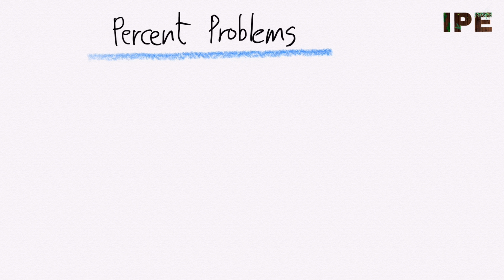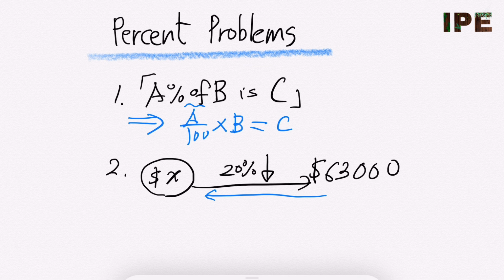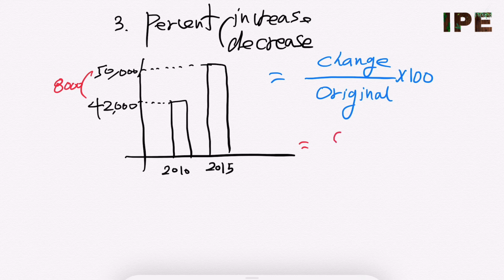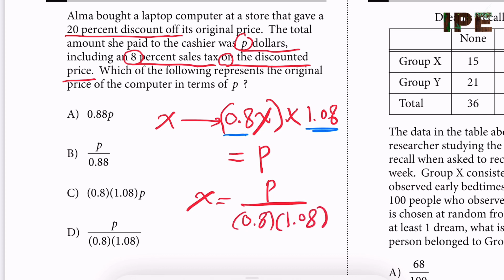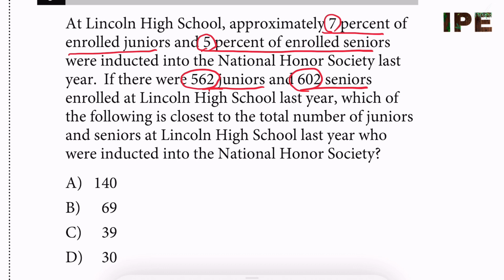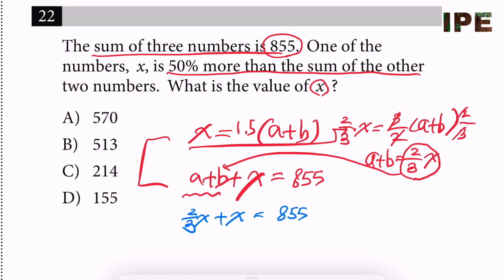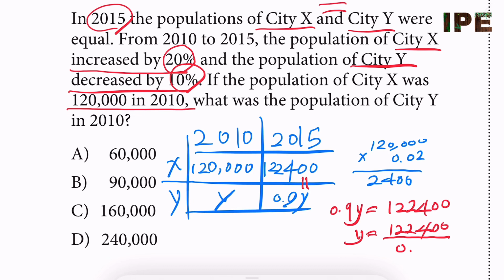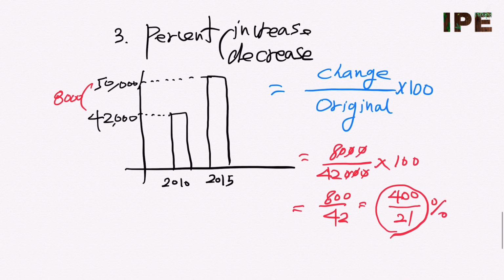SAT Math Percent Problems (SAT Prep)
Explanation on Percent problems and Solving SAT Problems